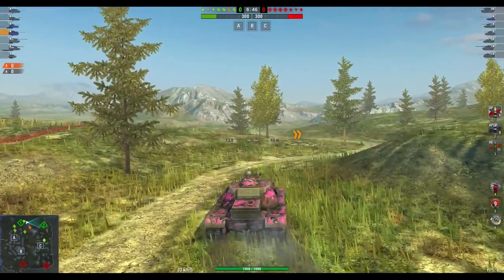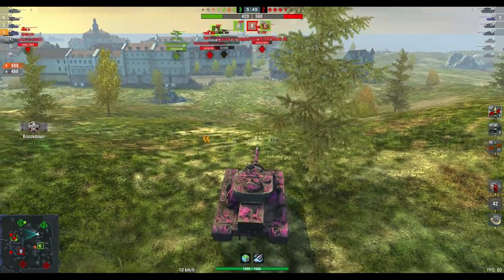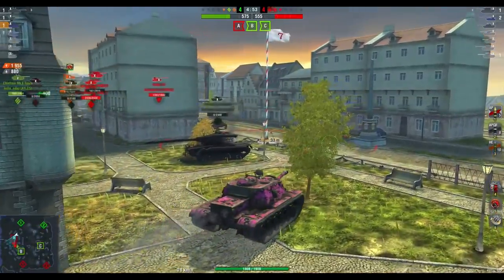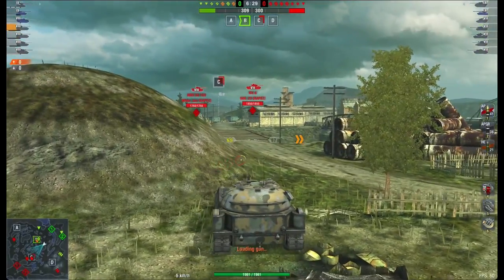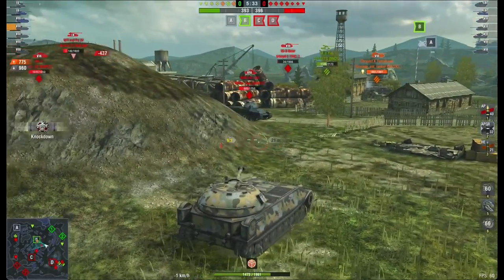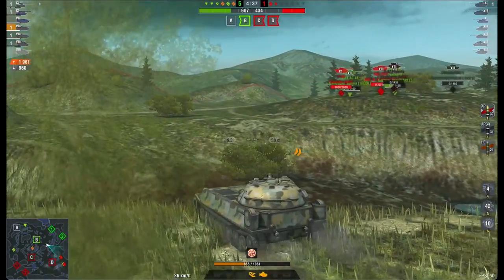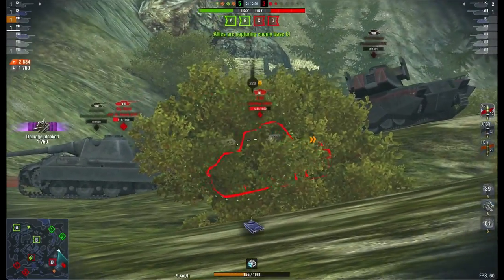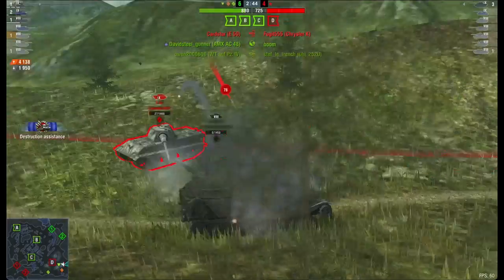AE Phase 1 WHATS ALL THE FUSS ABOUT?